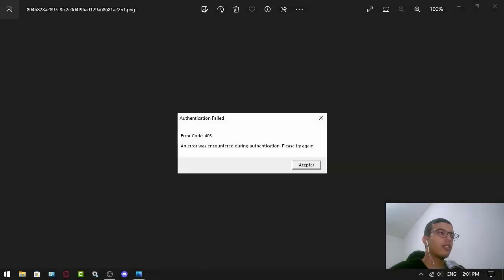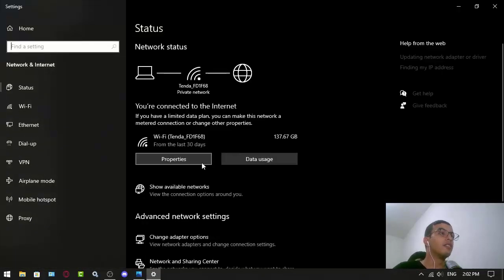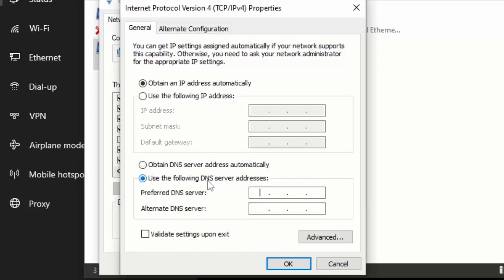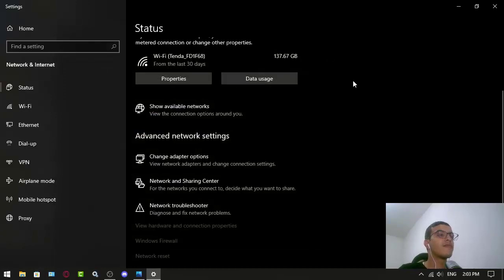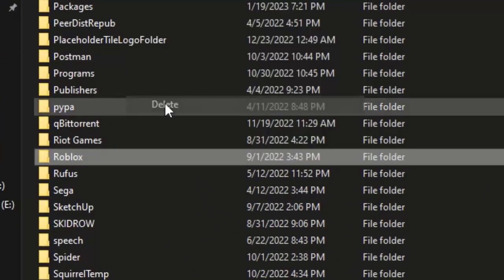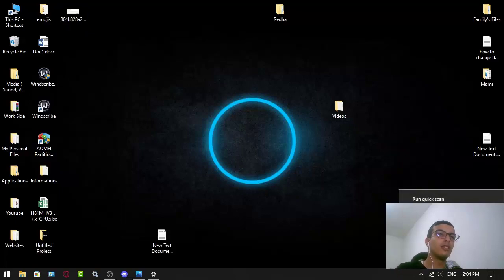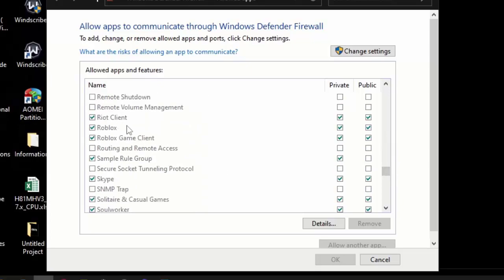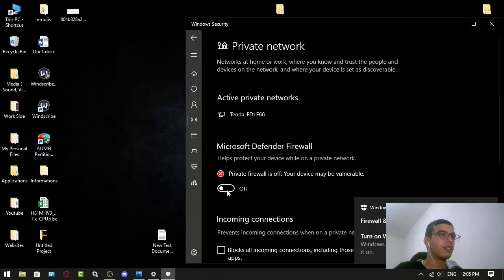How To FIX Error Code 403 Roblox (2023 Quick Fix)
The error code 403 is a client-side issue, which means your game files are corrupted or your internet settings aren't configured properly, but worry not, i just found 3 methods in this video to fix that.